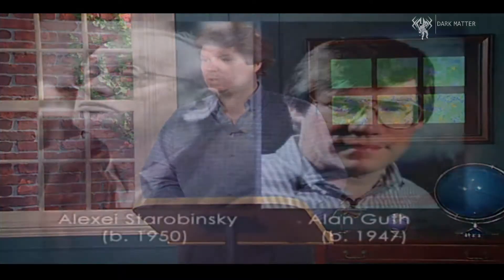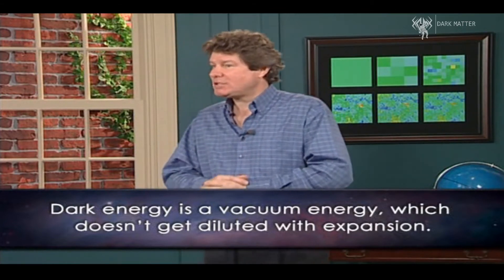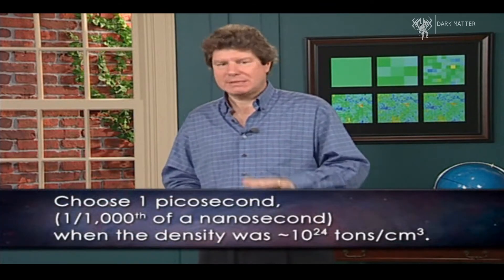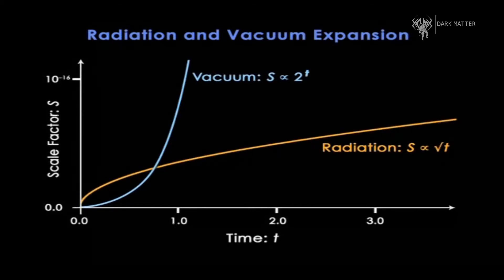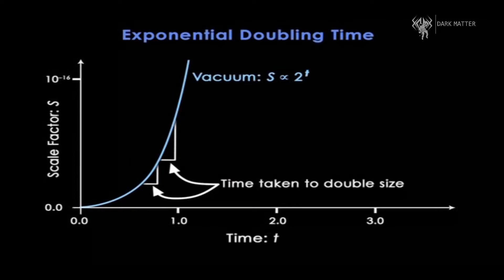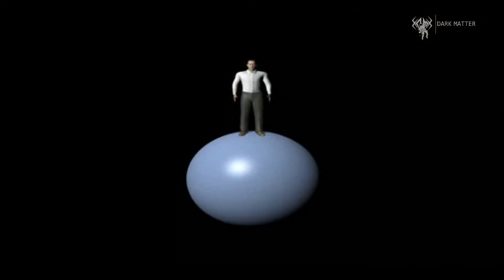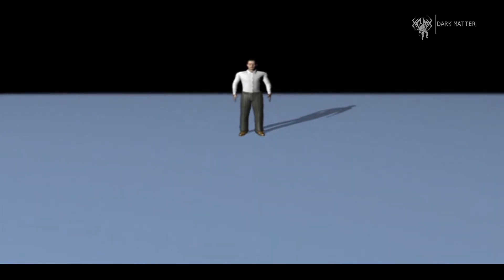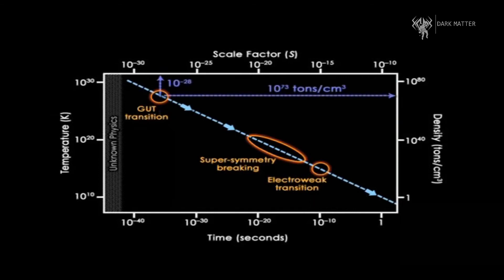Inflation Provides the Solution | Cosmology Masterclass (Prof. Mark Whittle) - Lecture 31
Inflation is a mechanism for realizing the cosmological principle, which is the basis of the standard model of physical cosmology: it accounts for the homogeneity and isotropy of the observable universe. In addition, it accounts for the observed flatness and absence of magnetic monopoles.

 𝐶𝑜𝑠𝑚𝑜𝑙𝑜𝑔𝑦 | 𝑆𝑝𝑎𝑐𝑒 𝑆𝑐𝑖𝑒𝑛𝑐𝑒 | 𝐴𝑠𝑡𝑟𝑜𝑛𝑜𝑚𝑦 𝑎𝑛𝑑 𝐴𝑠𝑡𝑟𝑜𝑝ℎ𝑦𝑠𝑖𝑐𝑠 𝑀𝑎𝑠𝑡𝑒𝑟 𝐶𝑙𝑎𝑠𝑠 𝑆𝑒𝑟𝑖𝑒𝑠
   𝑃𝑟𝑒𝑠𝑒𝑛𝑡𝑠 - 𝐷𝑎𝑟𝑘 𝑀𝑎𝑡𝑡𝑒𝑟 ( 𝑌𝑜𝑢𝑇𝑢𝑏𝑒 𝐶ℎ𝑎𝑛𝑛𝑒𝑙 )

 " 𝑇ℎ𝑒 𝐾𝑛𝑜𝑤𝑙𝑒𝑑𝑔𝑒 𝐵𝑒𝑦𝑜𝑛𝑑 𝑡ℎ𝑒 𝑈𝑛𝑖𝑣𝑒𝑟𝑠𝑒 "